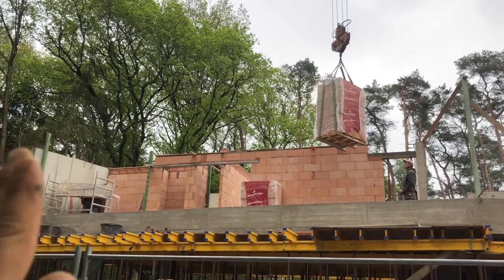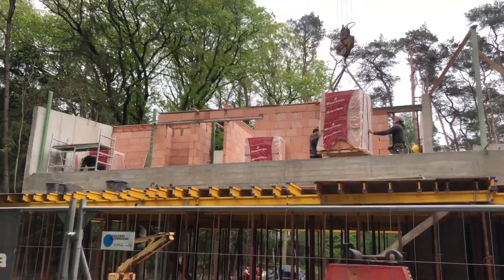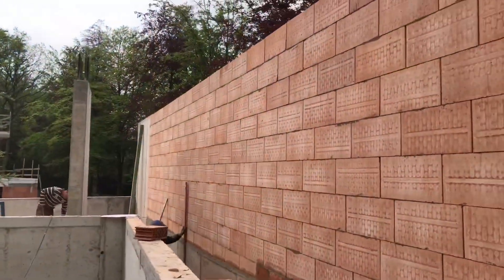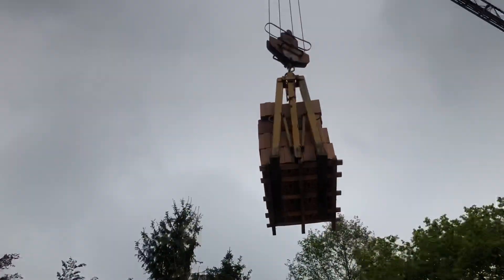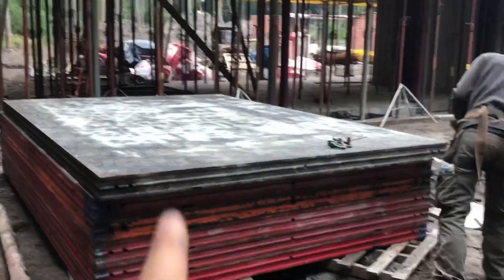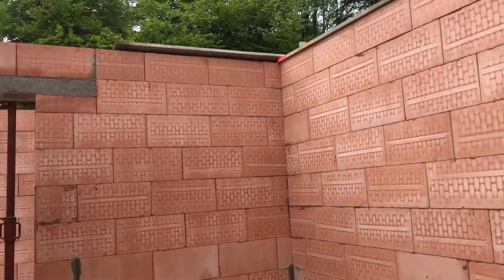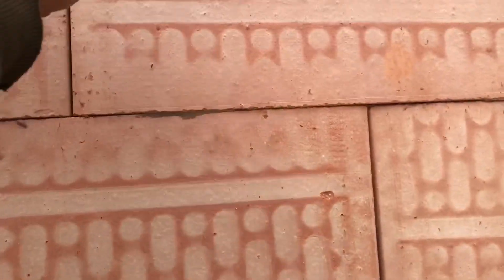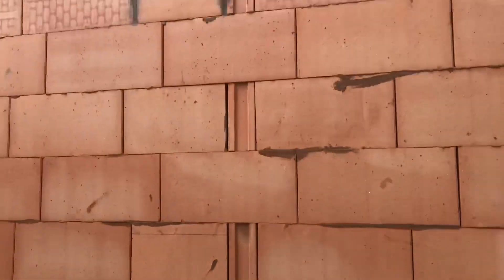Project Sion W17,pt2 .. 1f blockwalls